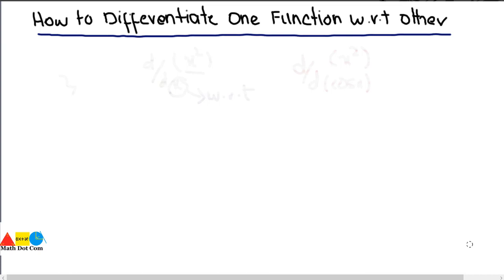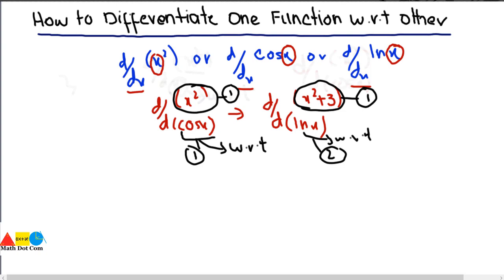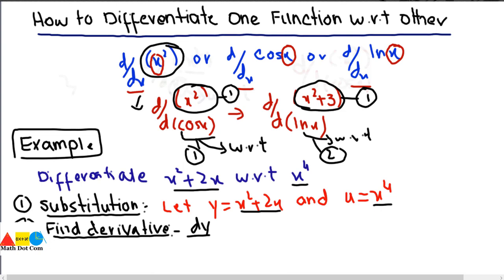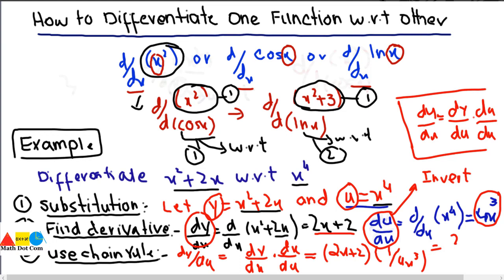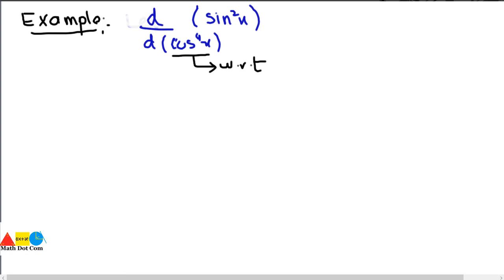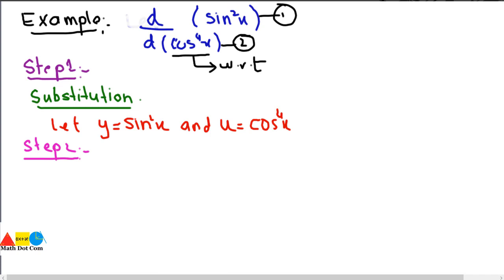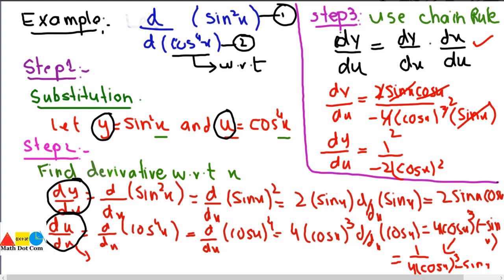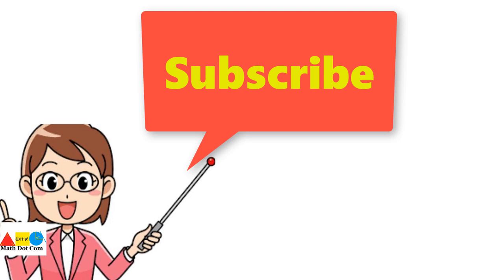How to Differentiate One Function With Respect to Other | Math Dot Com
How to differentiate one function with respect to another is explained in this video.Normally we came across functions where we use to find derivative of one function with respect to the variable involved .But what if you came across a differentiation of a function w.r.t to another function rather than x.In such as case you have to follow below mentioned steps.
Differentiation one function w.r.t another:
Three steps are required to differentiate one function w.r.t another:
Step 1:
Substitution of variables for both the functions involved.
Step 2:
Find derivative of both the functions w.r.t variables involved.
Step 3:
Use chain rule to find the derivative of one function with respect to another
Examples:
Two examples are explained and solved in this video:
Example 1:
Find derivative of y=x^2+2x with respect to x^4.To skip ahead you will find this example at 02:08
Example 2:
Differentiate Sin^2x with respect to Cos ^4x. In order to skip ahead you will find the example at 06:11.
Chain rule is the main concept behind differentiating one function with respect to another.